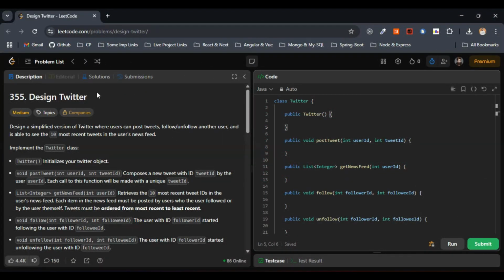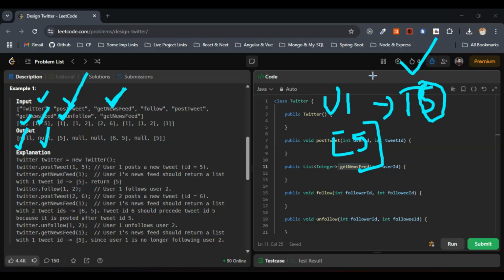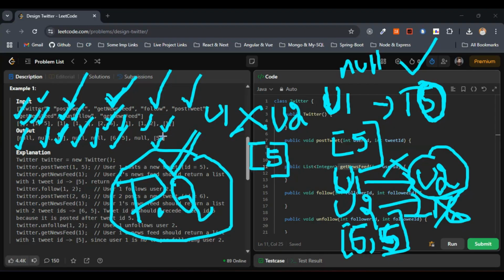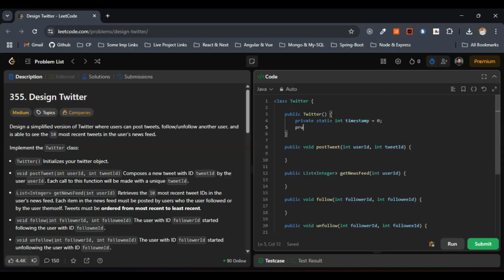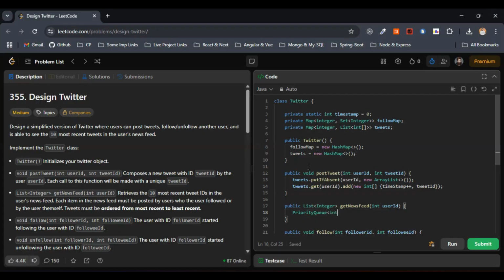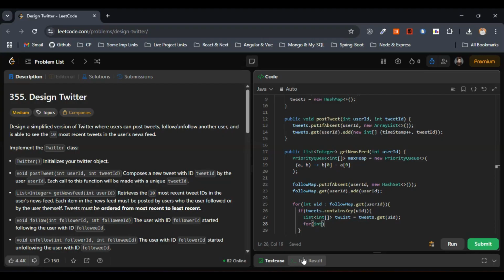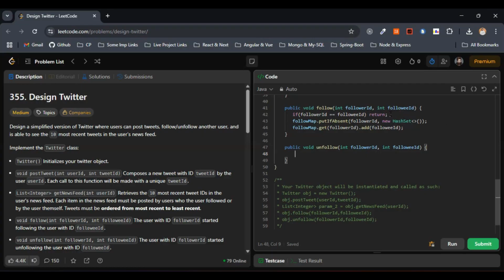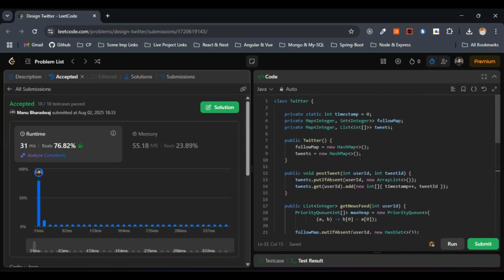115. Leetcode 355. Design Twitter : JAVA